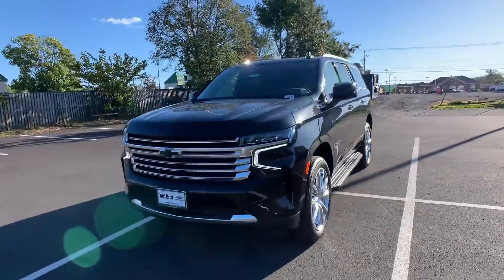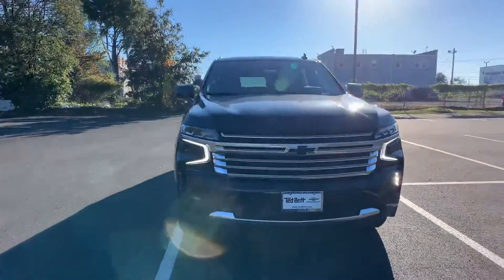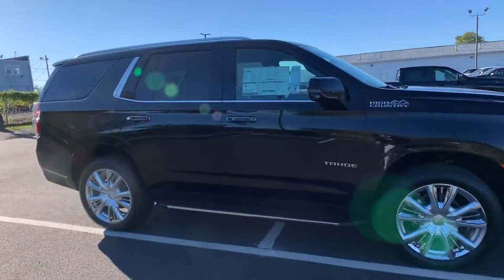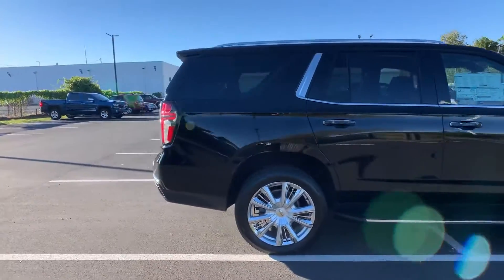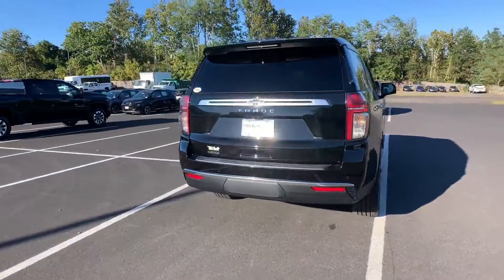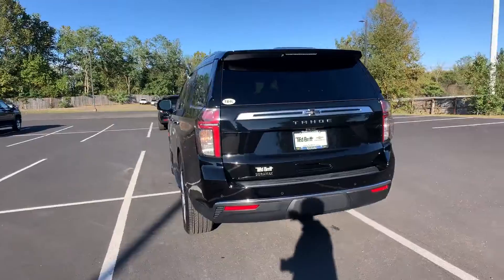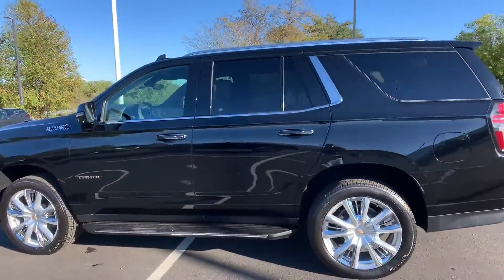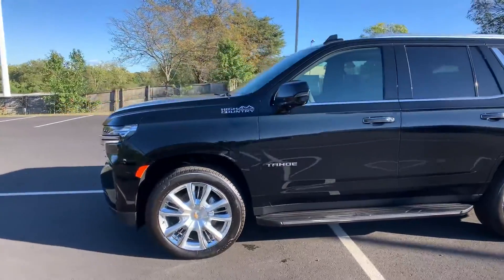New 2021 Chevrolet Tahoe Sterling, Leesburg, Vienna, Chantilly, Fairfax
2021 Chevrolet Tahoe  1GNSKTKT1MR467240 Video